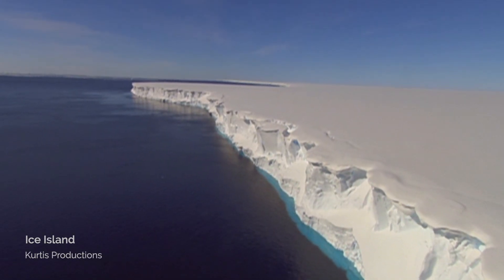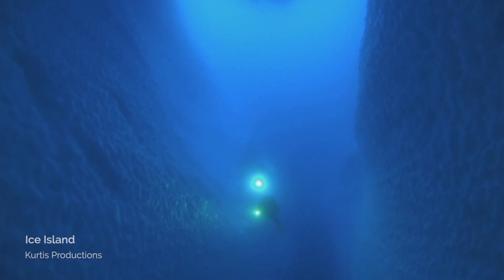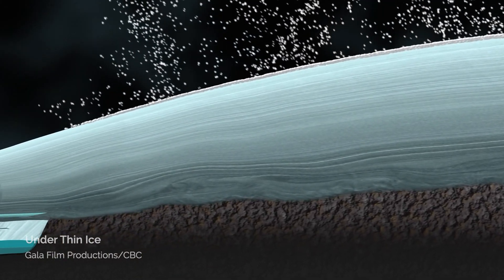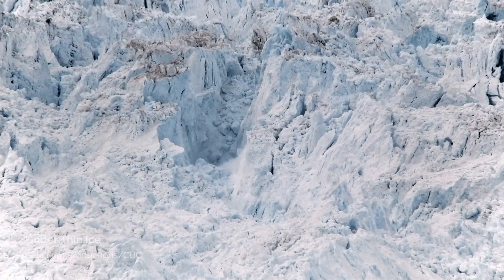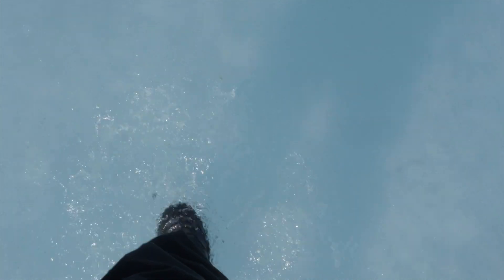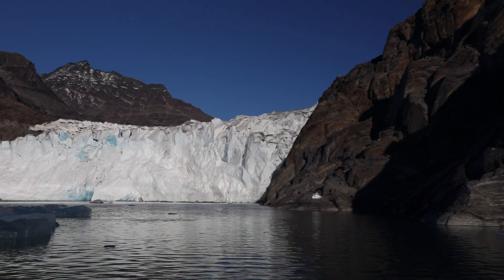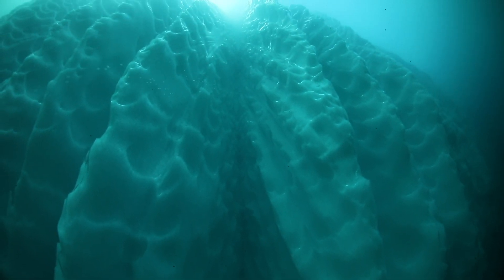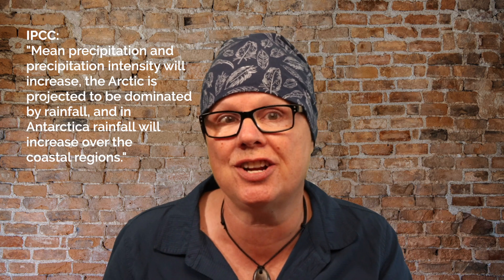How Arctic Ice Melting Leads To Sea Level Rise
The ice sheets in the Arctic are melting, and in this video Jill explains how this is leading to sea level rise.
Buy Jill’s Books Including her newest book:
Into The Planet - My Life as a Cave Diver
The Aquanaut Children's Book